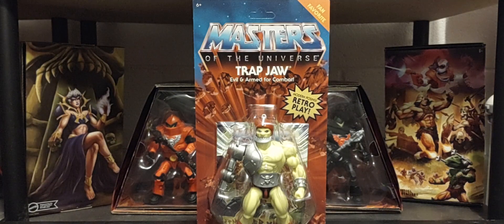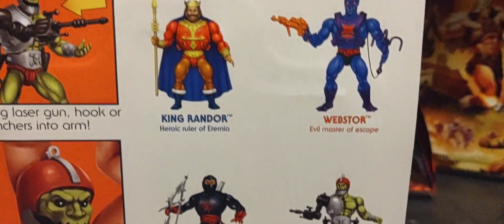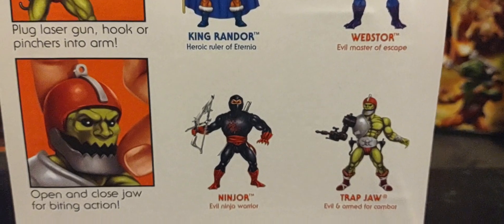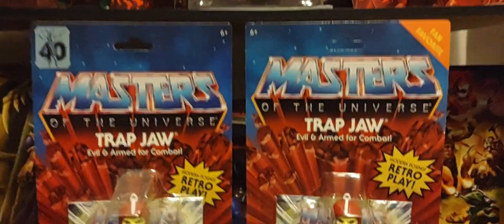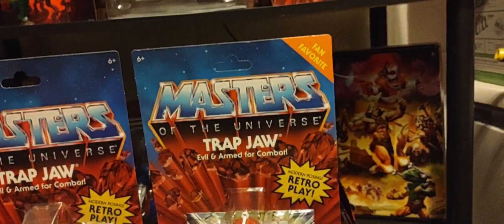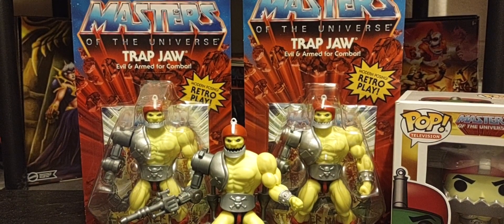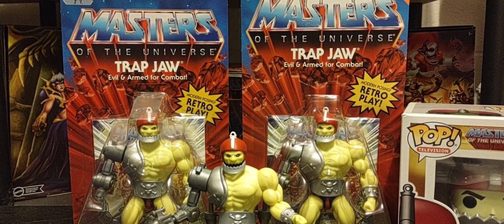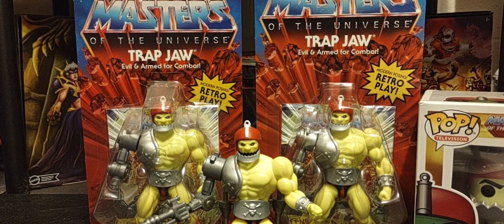A Review on The Masters of the Universe Origins Fan Favorite figure of Mini Comic Trap Jaw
trgtoys.com The Masters of the Universe Origins Fan Favorite figure of Mini Comic Trap Jaw